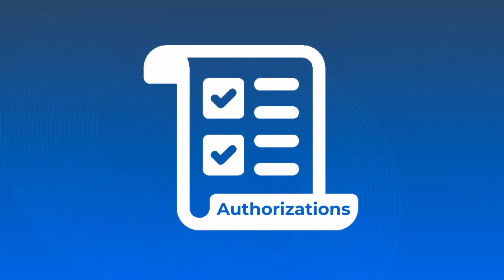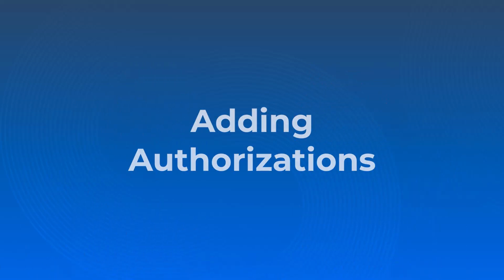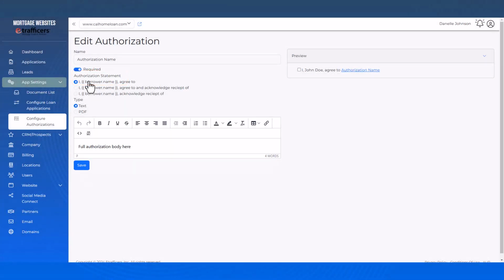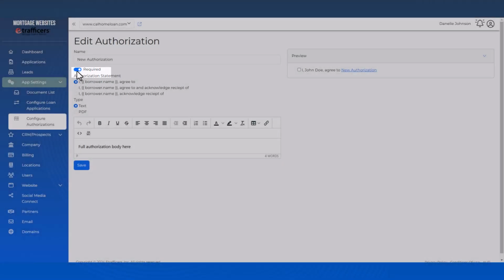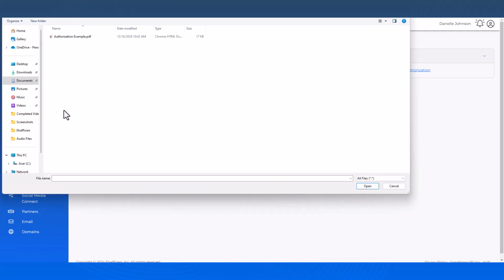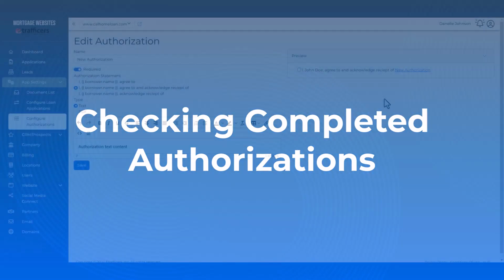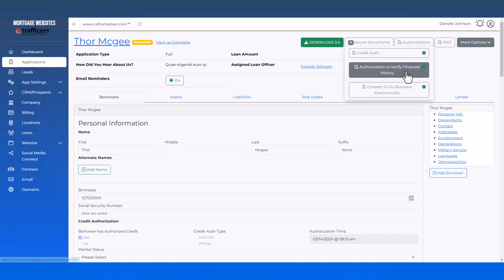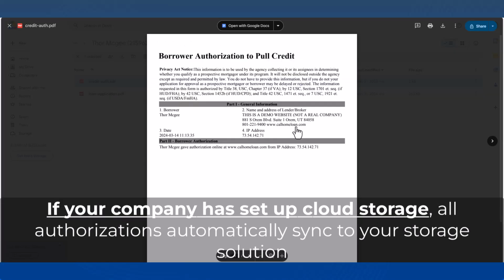Authorizations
📋 Learn how to set up and manage borrower authorizations in Etrafficers.

⏱️ TIMESTAMPS
0:00 Introduction
0:21 Adding New Authorizations
1:26 Checking Completed Authorizations